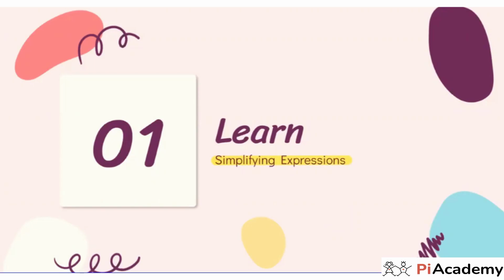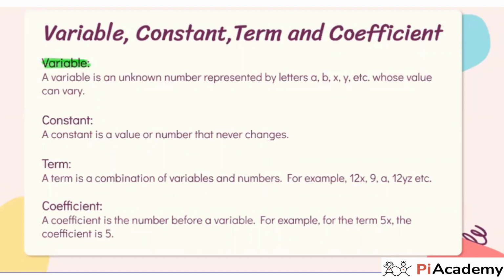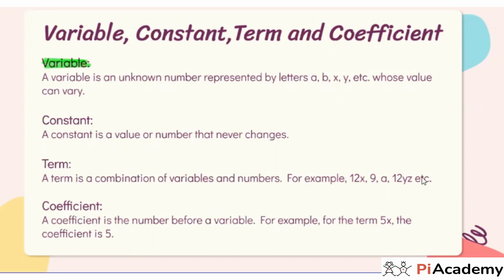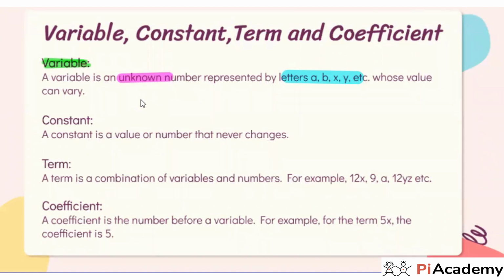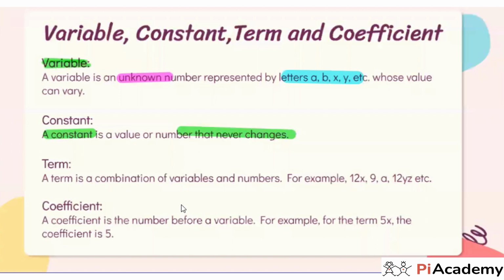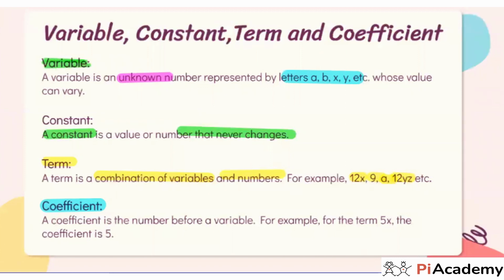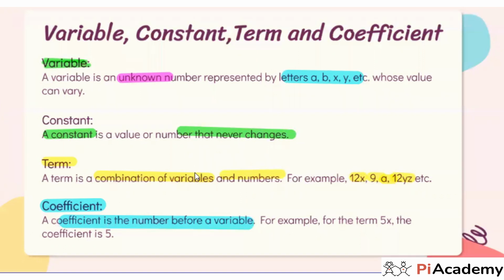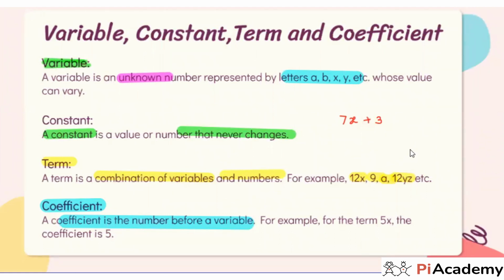Definitions: Variable, Constant, Term and Coefficient | Algebra | 11+ Exam | PiAcademy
An algebraic expression (or) a variable expression is a combination of terms by the operations such as addition, subtraction, multiplication, division, etc. For example, 7x + 8.

A symbol that doesn't have a fixed value is called a variable.
A symbol that has a fixed numerical value is called a constant.
A term is a variable alone (or) a constant alone (or) it can be a combination of variables and constants by the operation of multiplication or division.
The numbers that are multiplying the variables are called coefficients.

Let us learn more about them in this video.